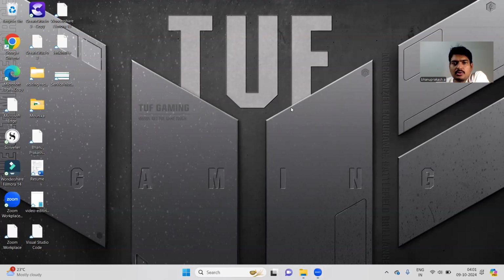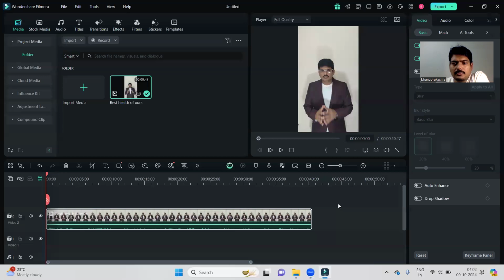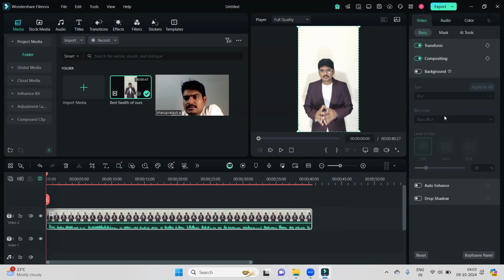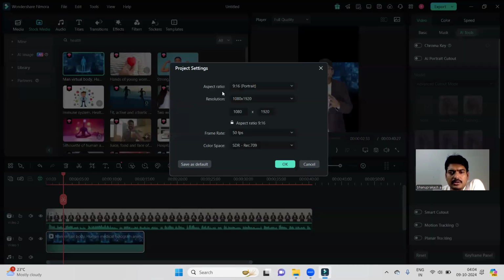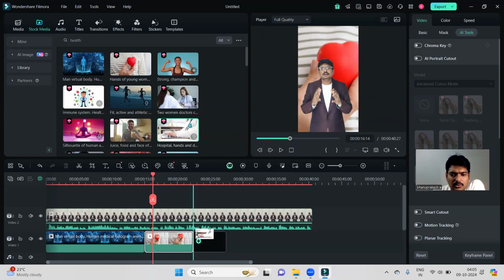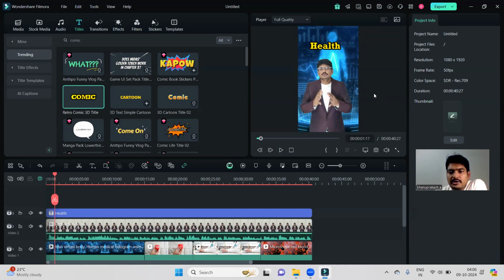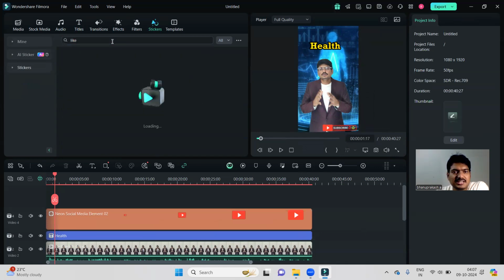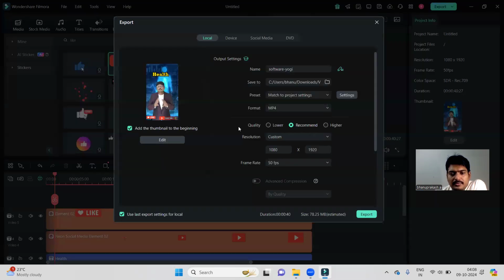level-2 Video editing using wondershare filmora